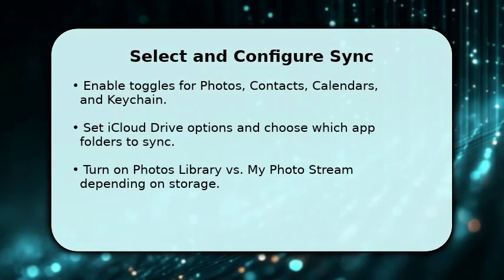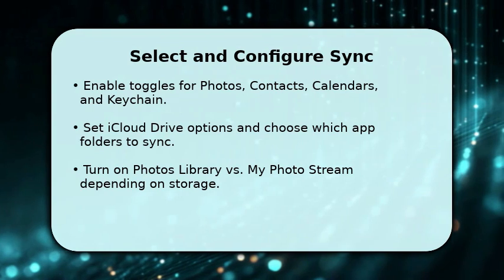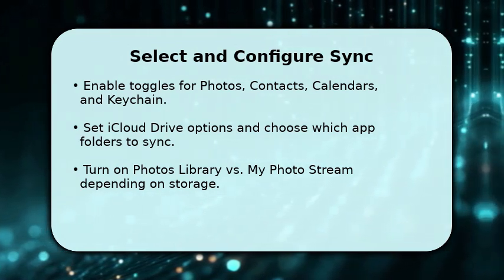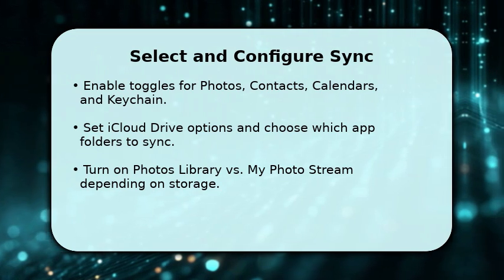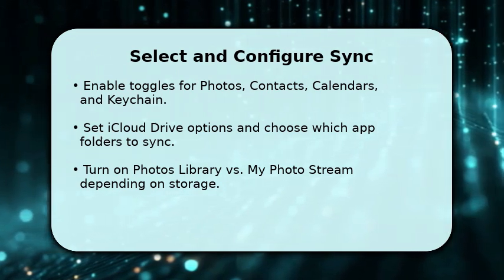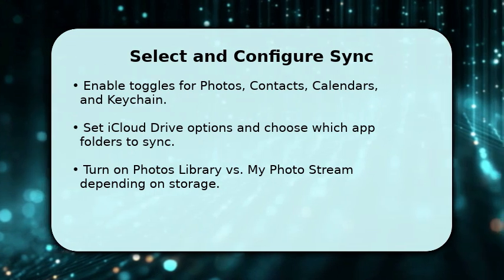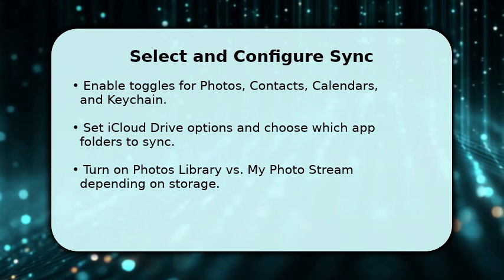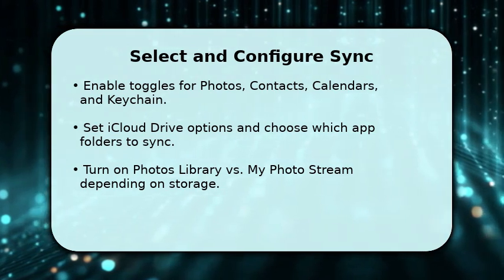How to Fix Start Using Icloud - Step by Step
How to Fix Start Using Icloud - Step by Step | 🔒 Surfshark VPN Deal — Stay private and secure. $1.99/mo + 3 Months Free ▸

Discover the simple steps to fix issues when starting up iCloud on your device. This video guide provides a clear, step-bythy approach for troubleshooting common startup problems and ensuring seamless synchronization of data across all your Apple devices.

iCloud, startup issue, troubleshoot, sync iPad, fix IOS problem, connect iPhone to iCloud, access MacBook